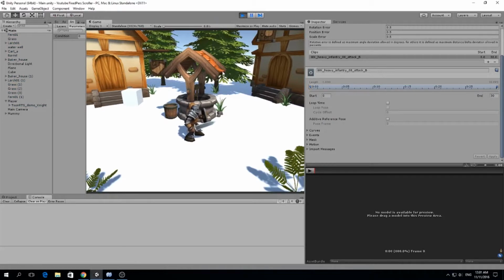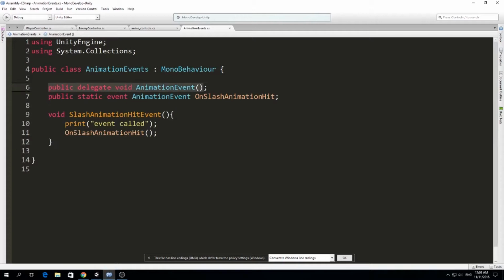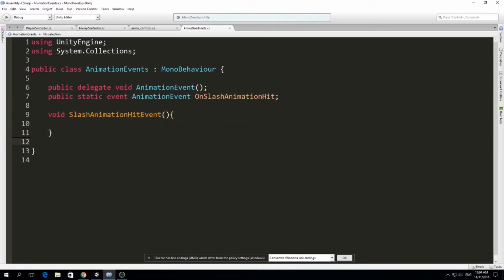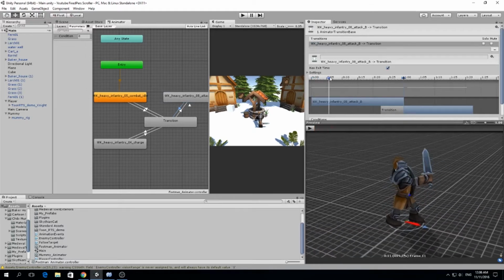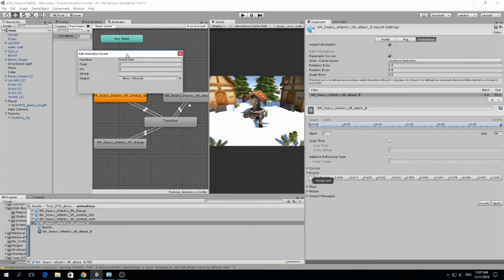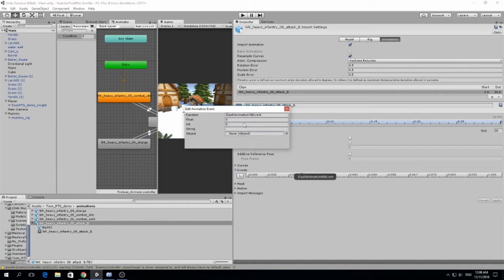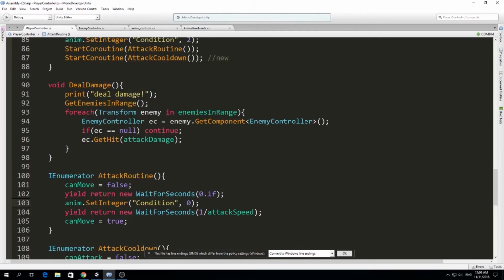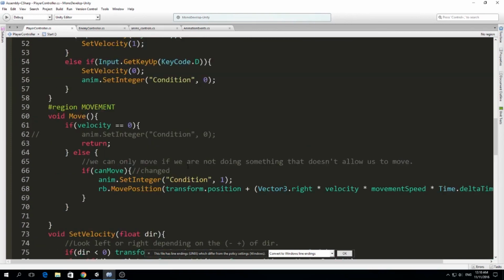Let's Make an RPG - ep 10 (Unity 5 - Animation Events)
NOTICE: You can learn about animation events without watching other episodes of this series.
Hello guys! Lets make our game better and better! Today we are gonna try animation events!
Happy Coding!